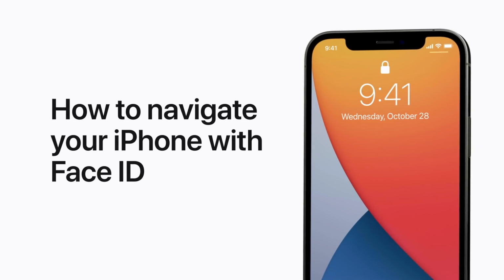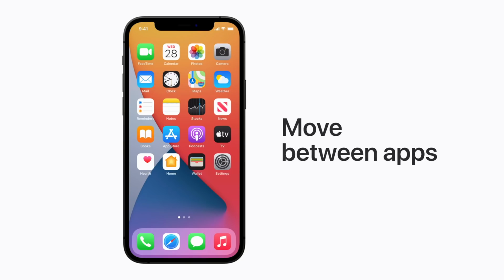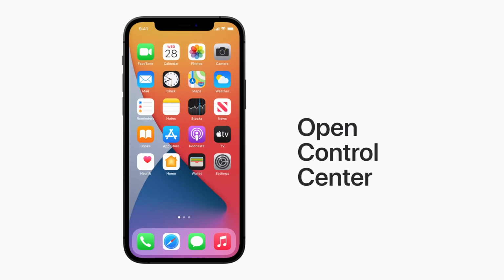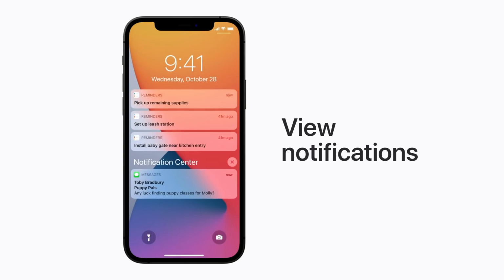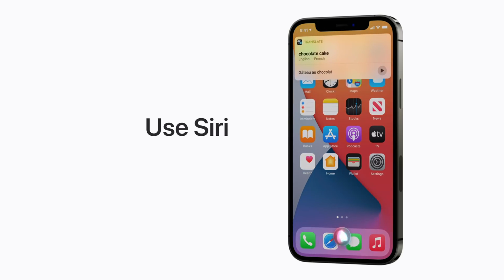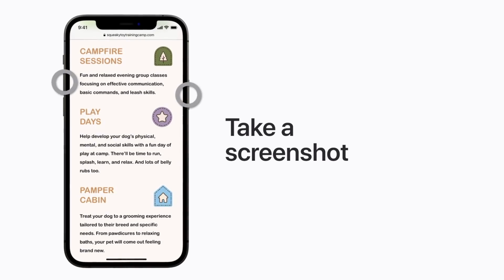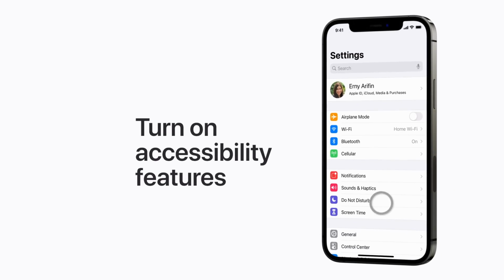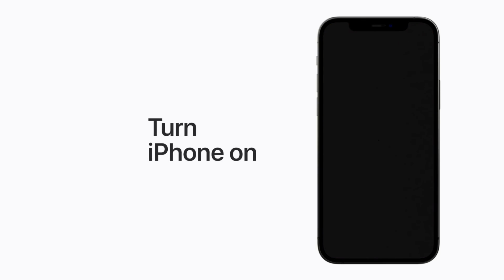How to navigate your iPhone with Face ID — Apple Support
Learn how to navigate your iPhone with Face ID like a pro. Use gestures to switch between apps, open Control Center, view your notifications, and more.

Topics covered:
0:00 - Intro
0:12 - Unlock your iPhone
0:24 - Move between apps
0:35 - Force close an app
0:42 - Return to the Home Screen
0:51 - Open Control Center
1:04 - View notifications
1:16 - Use Siri
1:46 - Take a screenshot
2:09 - Turn on accessibility features
2:31 - Turn iPhone off
2:43 - Turn iPhone on